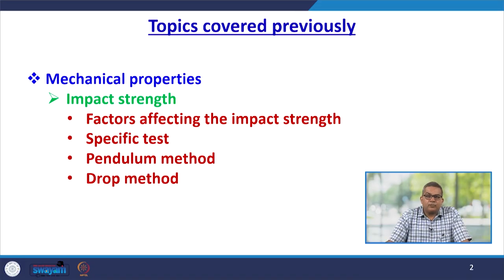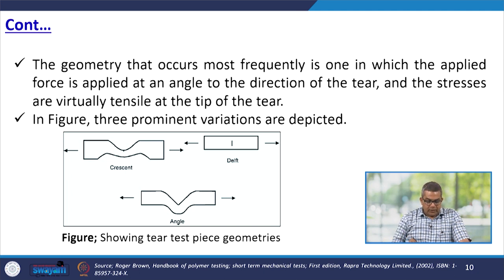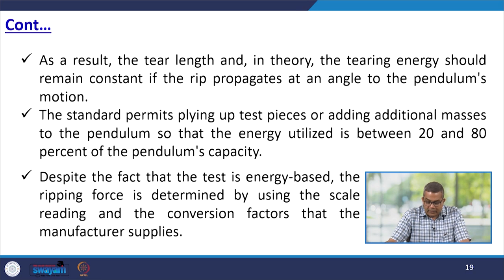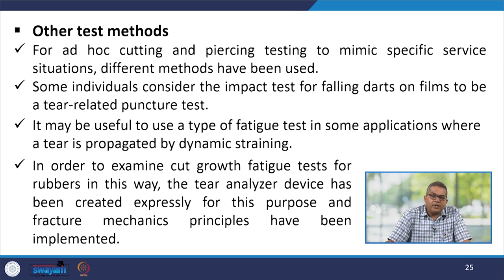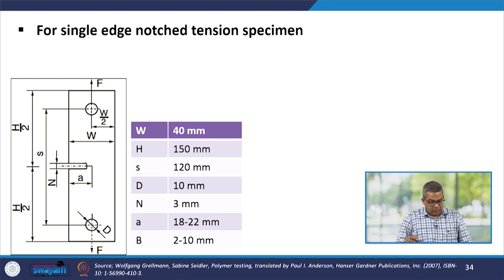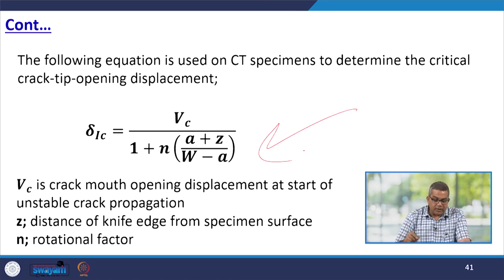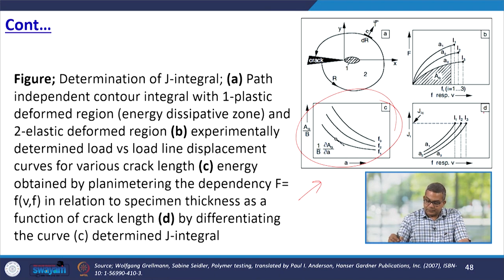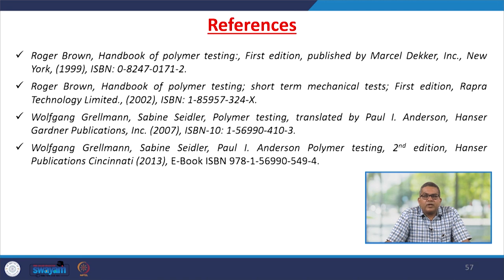Lecture 43- Polymer Testing -08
In this video lecture, we will study Mechanical properties such as tear, test piece geometries, standards methods, fracture toughness, fundamental concepts of fracture toughness,
standards methods, etc.